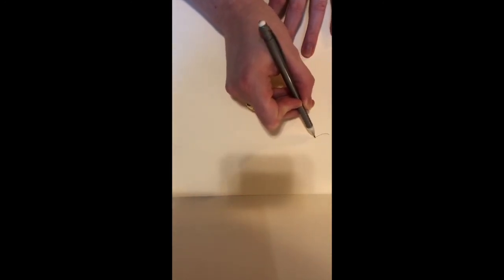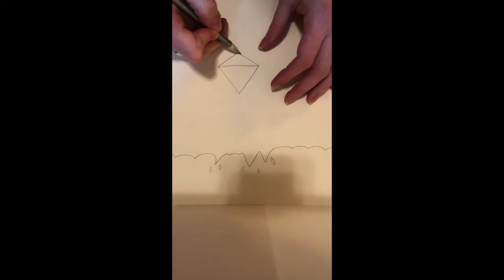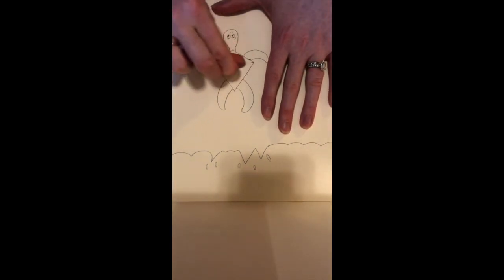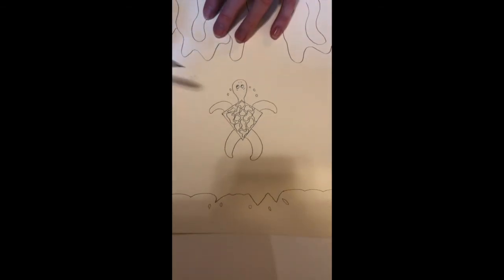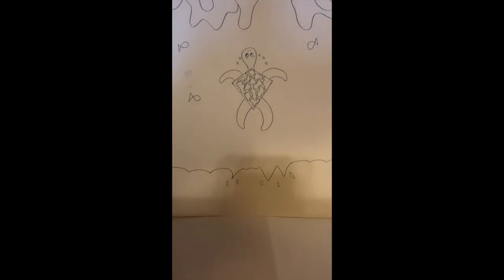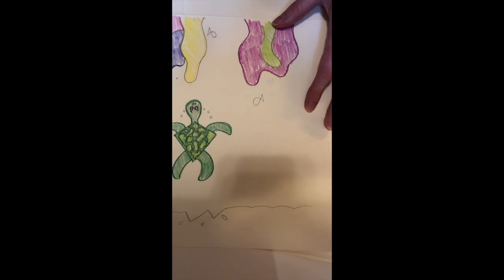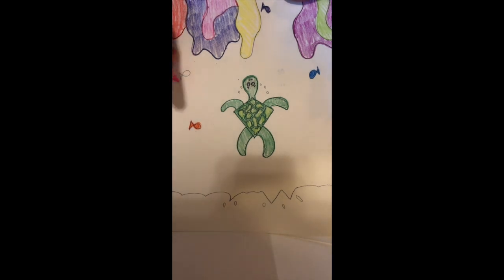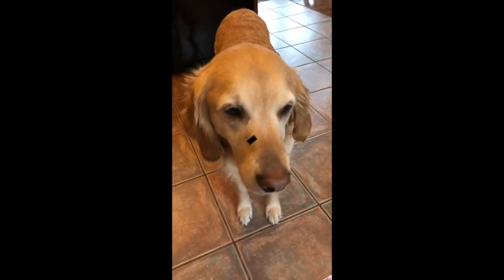Drawing with Mollie - How to Draw a Seaturtle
Here is a directed drawing lesson on "How to Draw a Sea Turtle".

*I am a first grade teacher and not a professional artist - I like to teach my students to do challenging things that they enjoy doing, and it's OKAY to make lots of mistakes along the way!